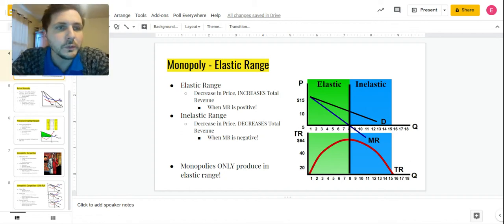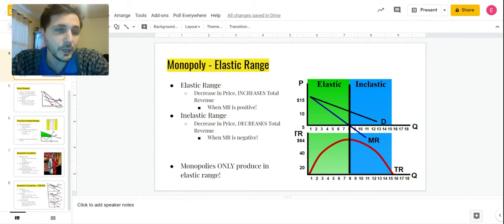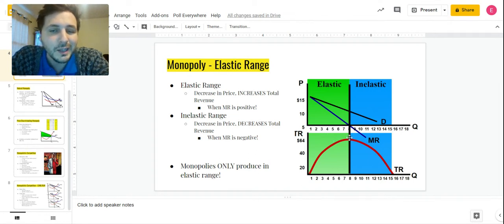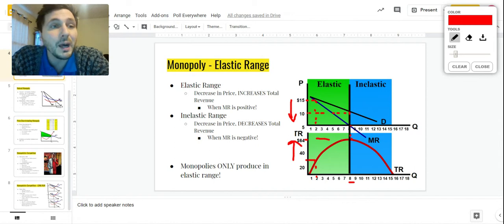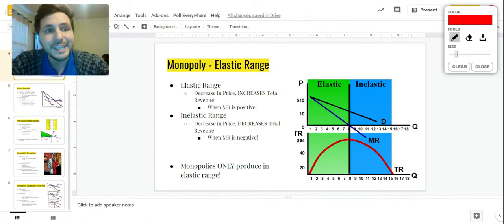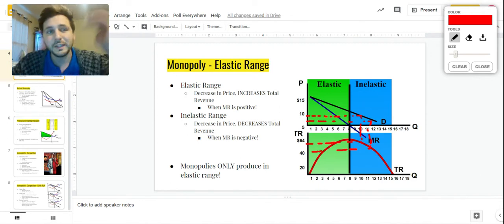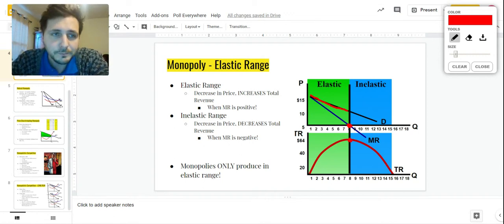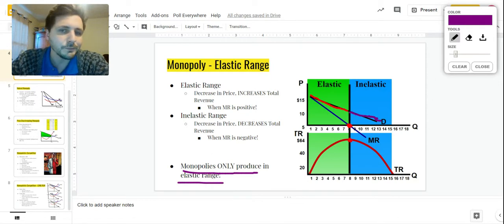U13 Review 2 Elastic Range